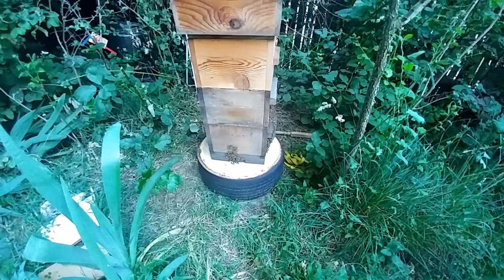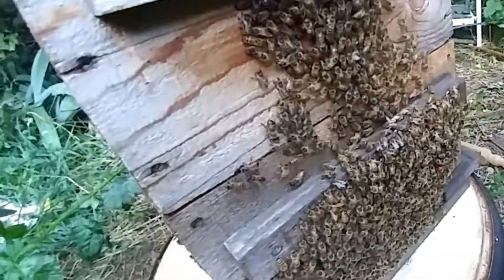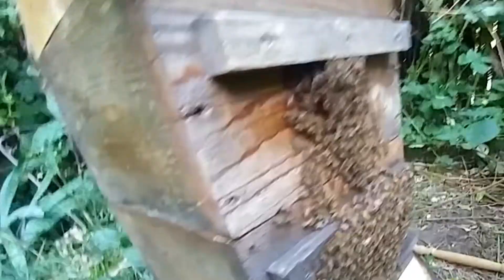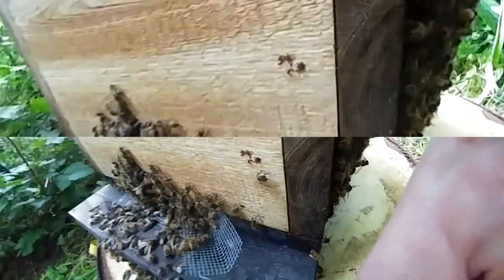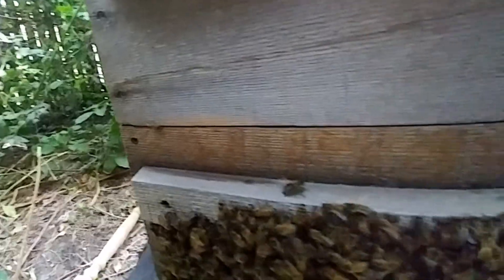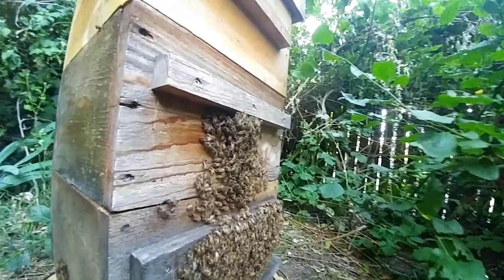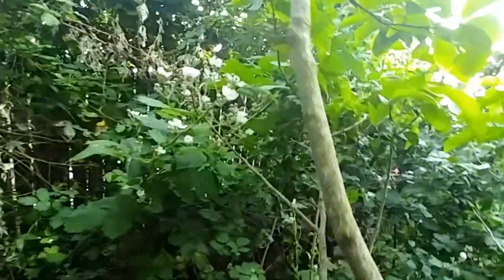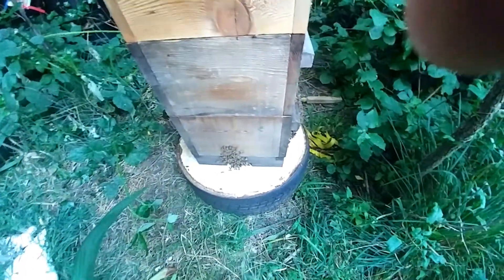🐝Beek Peeks 🐝Bearding VS Swarming🐝 Honey Bees OUTSIDE the Hive 🐝Jentle Soaps🐝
My bees got to chillin already this early Summer season and I caught them on tape. Don't be fooled, they are working very hard monitoring the optimum temperature inside the hive and this is one way they cope in the Summer heat.

Since the hive was not overcrowded I have been bringing this colony some extra water and I hope this helps them do their job and the colony continues to thrive. Only time will tell.

The blackberries are in bloom so a nectar flow is on ! There is plenty of food for the bees right now in the wild. I can't wait to enjoy a tiny taste of this honey later in July.